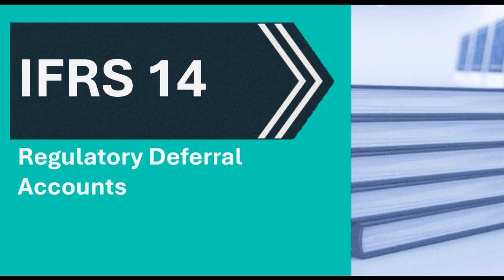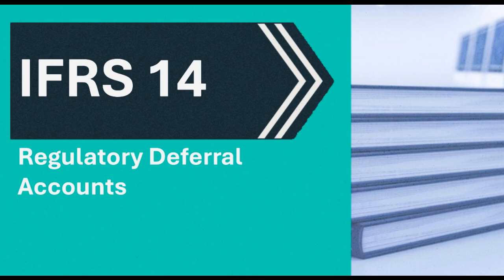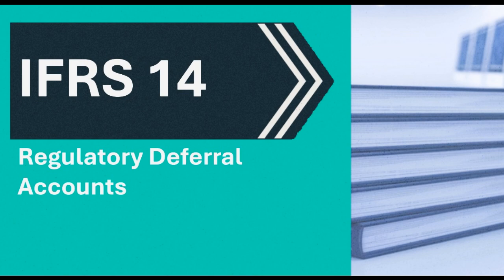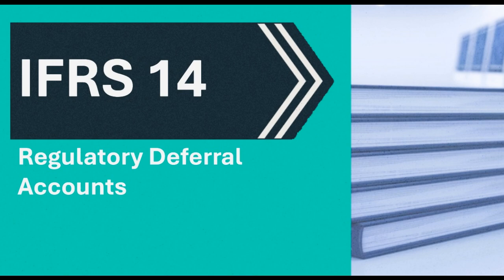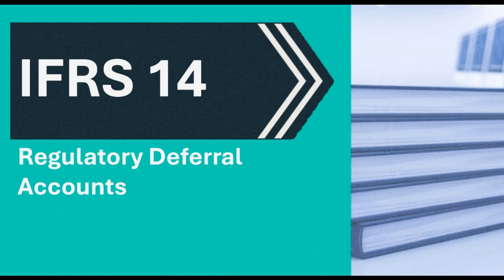IFRS 14 Regulatory Deferral Accounts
Everything You Need to Know About IFRS 14 – Regulatory Deferral Accounts

IFRS 14 is a unique and often misunderstood standard within IFRS. Designed as a temporary standard, it allows certain first-time adopters of IFRS to continue recognizing regulatory deferral account balances under previous GAAP.

In this complete guide, we explain everything you need to know about IFRS 14 – Regulatory Deferral Accounts and how it applies to rate-regulated entities.

In this video, we cover:

✔ The objective and scope of IFRS 14
✔ Who can apply IFRS 14 (first-time adopters only)
✔ What are regulatory deferral account balances
✔ Presentation requirements in financial statements
✔ Separate disclosure requirements
✔ Interaction with other IFRS standards
✔ Why IFRS 14 is considered an interim standard
✔ The link to the IASB’s broader Rate-Regulated Activities project

This standard is particularly relevant for utilities and energy companies operating in regulated environments where prices are set by a regulator.

Whether you are a finance professional, auditor, consultant, or accounting student, this video will help you understand the technical and strategic implications of IFRS 14.